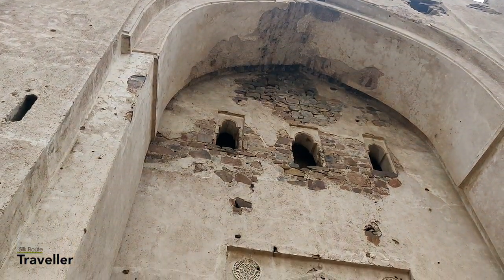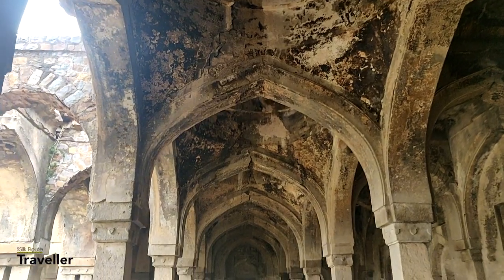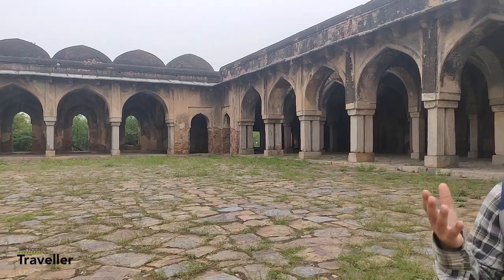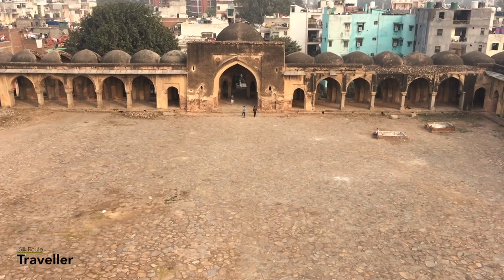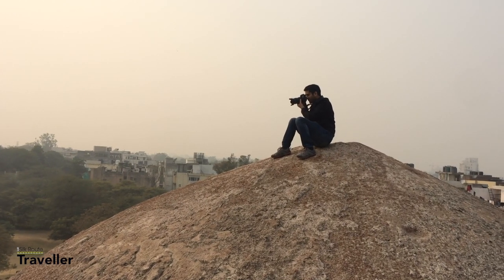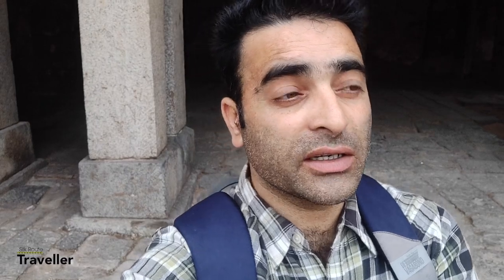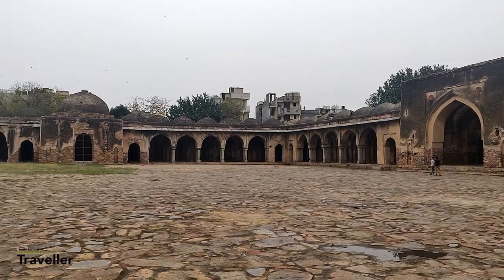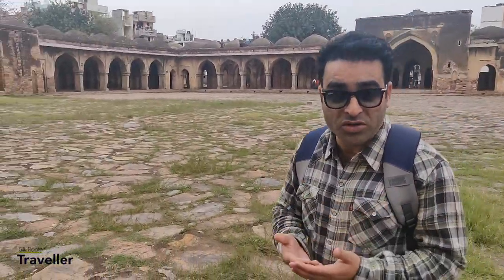Begumpur Mosque: A Centuries Old Architectural Emerald in South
Just a small walk from Hauz Khas Metro Station in South Delhi is a small village known as Begumpur village. In the centre of this village remains an old Mosque know as Begumpur Mosque.

The Mosque is an Architectural wonder said to be patterned on an Iranian design planned by the Iranian architect Zahir al-Din al-Jayush.

The Mosque has three arches covered passages with a "three by eight" deep nine-bay prayer hall on the west. Its said that the Masjid was constructed by by Khan-i-Jahan Maqbul Tilangani, Prime Minister during Feroz Shah Tughlaq’s rule. Where as some are of the view that it was built by Tughlaq because of its proximity to Bijay Mandal and could probably be dated to 1351 A.D.

Even-though the actual history of the Mosque is not quite clear, but while walking though its courtyard one can feel how old the mosque is by the way of its construction.

The mosque is mostly made up of stones and clay and the open area has a stone flooring as well.

Begumpur Mosque is really a wonder of Muslim architect as many other Mosque in Delhi. But this mosque is not in a good shape.